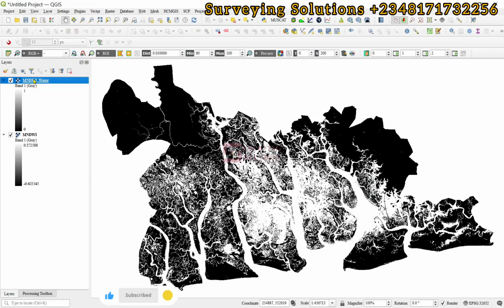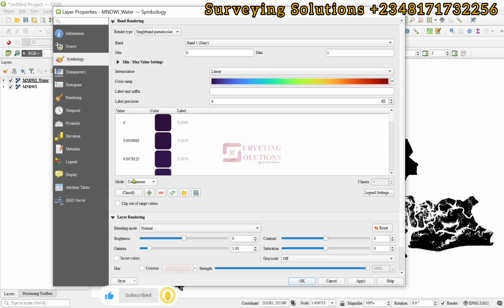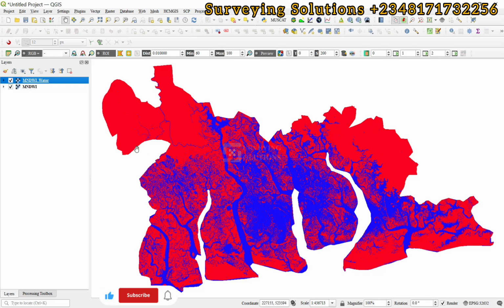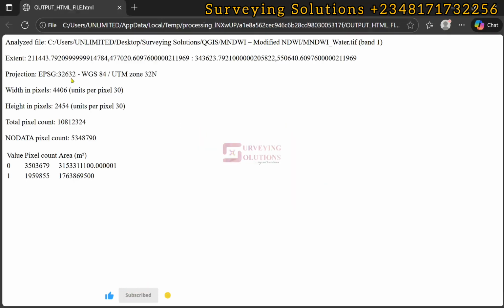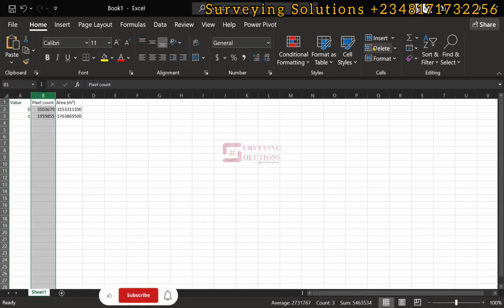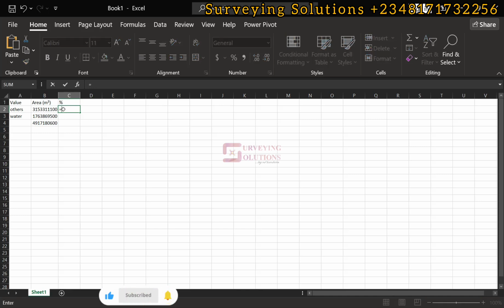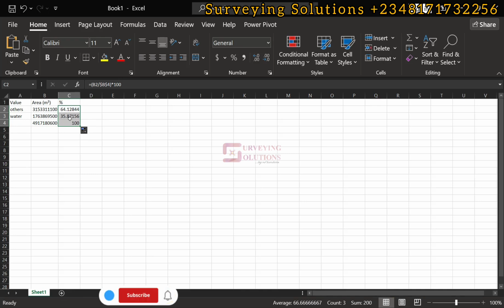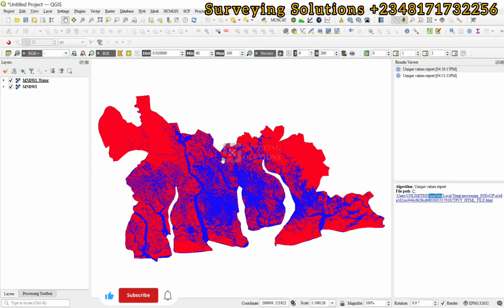Calculate MNDWI | How to Quantify Water from MNDWI | Calculate Area of Water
How to Quantify Water from MNDWI